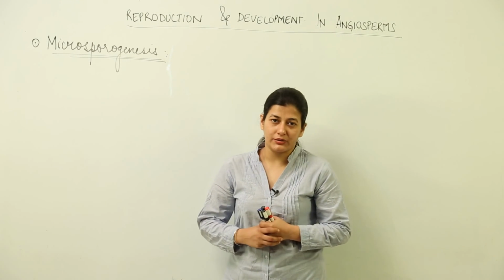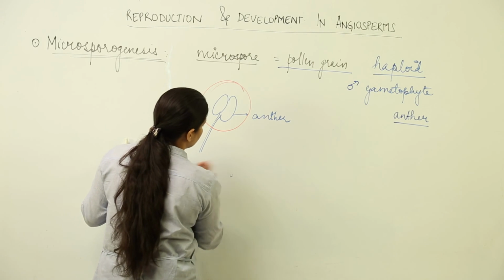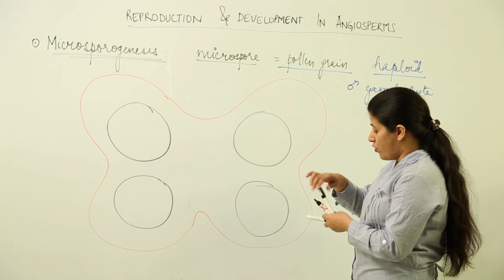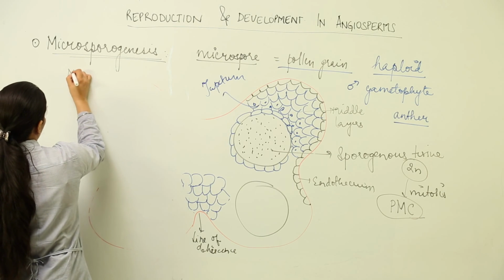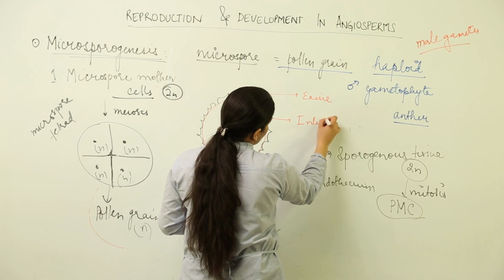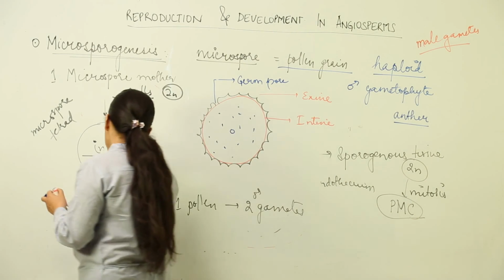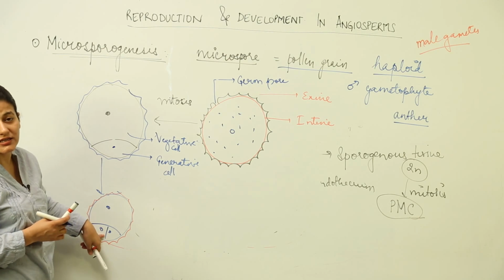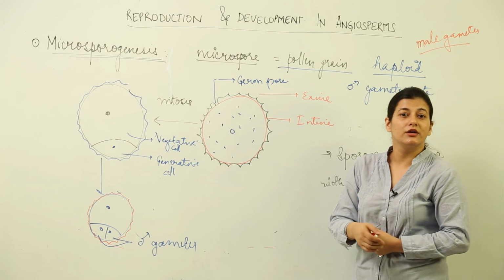Reproduction and development in angiosperms l micro sporogenesis l Lecture 18 l CBSE l Class 12